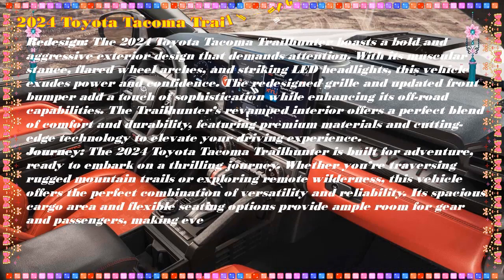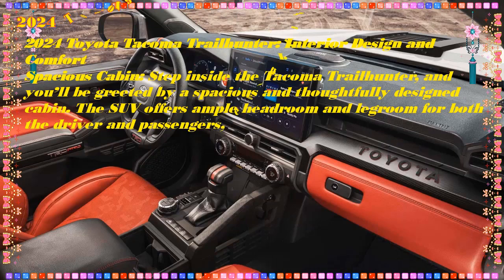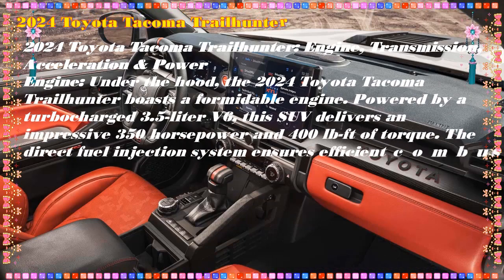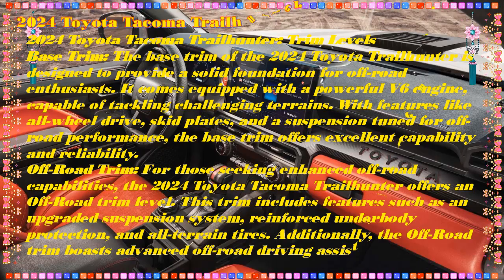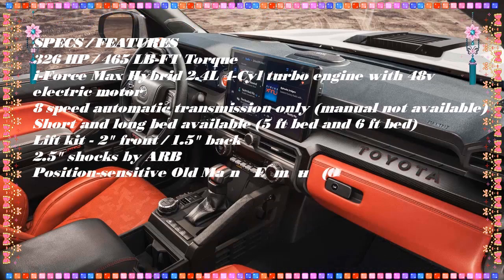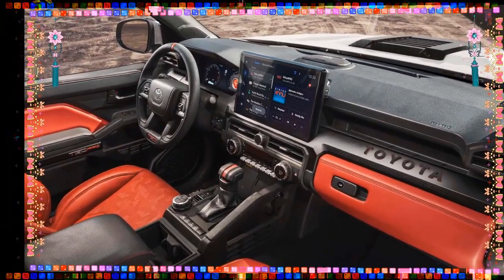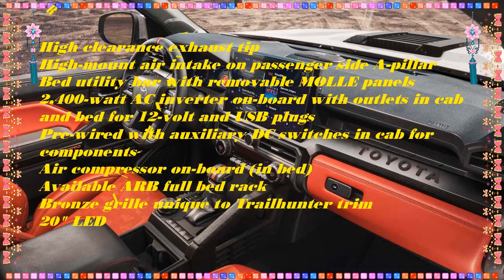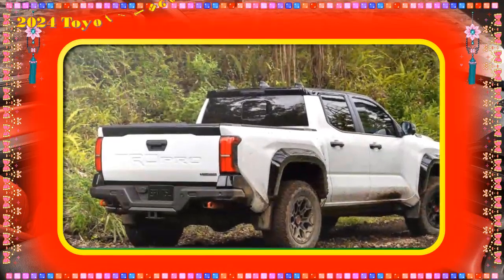2024 Toyota Tacoma Trailhunter off road | 2024 Toyota Tacoma Trailhunter Release Date | Price canada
2024 Toyota Tacoma Trailhunter off road | 2024 Toyota Tacoma Trailhunter Release Date | Price canada
Best regards .